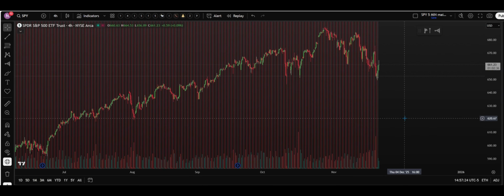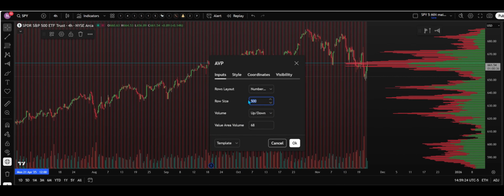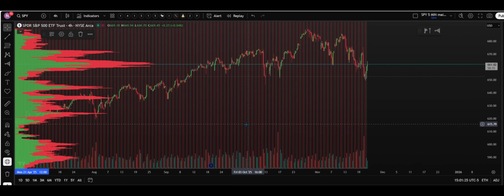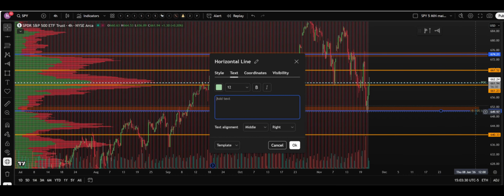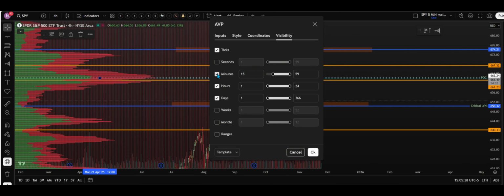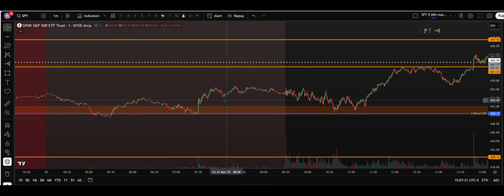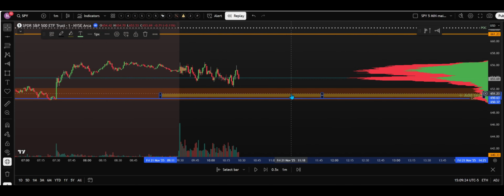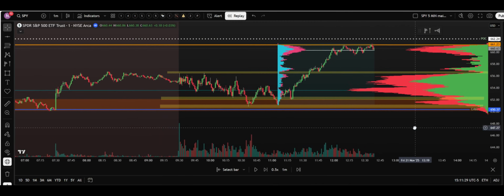Tradingview Volume Profile Setup for Day trading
In this GreatfulFutures Trade University video, I walk you step-by-step through how to properly set up Volume Profile for day trading on TradingView. This is the exact setup I use every day to read market structure, identify high-probability zones, and plan sniper entries with confidence.

You’ll learn how to configure Volume Profile for long-term analysis, short-term intraday analysis, and how to mark the most important price levels that institutions care about—Low Volume Nodes (LVNs), High Volume Nodes (HVNs), and Points of Control (POCs).

📊 What you’ll learn in this video:

My TradingView setup for Volume Profile

How to use long-term Volume Profile to determine bias

How to build short-term session profiles for precision entries

Identifying key levels: LVNs, HVNs, and POCs

How to mark and use these levels for sniper day-trading setups

Why volume structure gives you the most accurate roadmap for the trading day

By the end, you’ll know how to create a clean, effective Volume Profile layout that lets you anticipate market reactions before they happen.